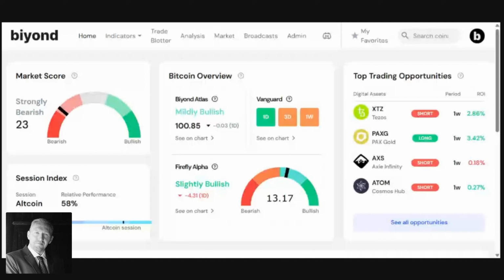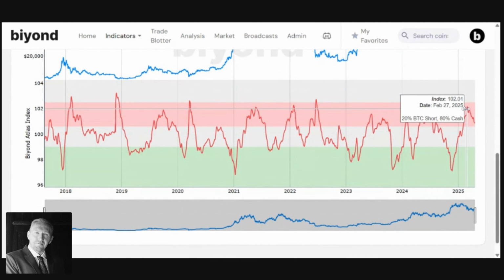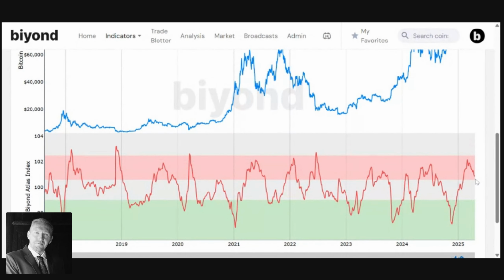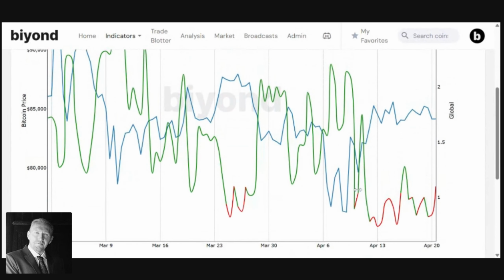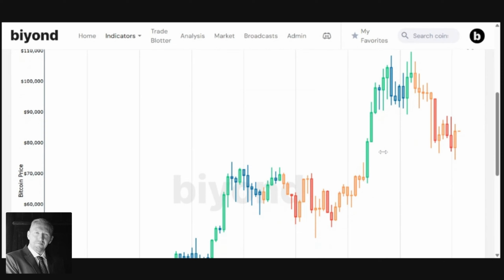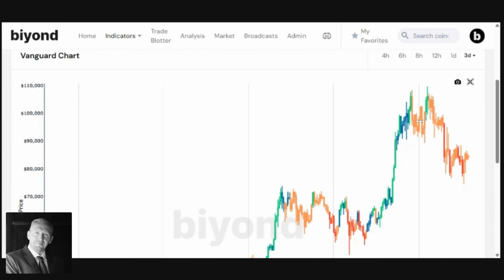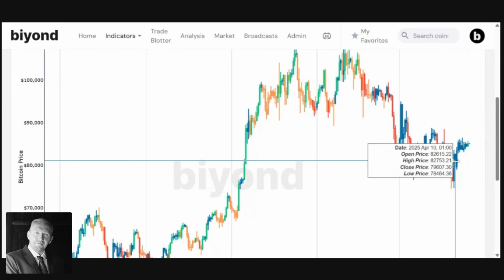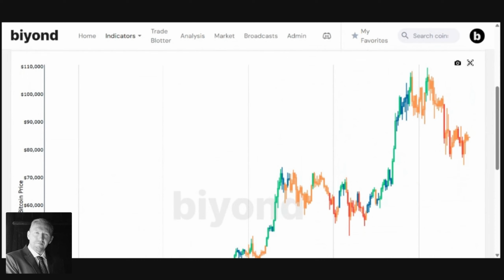Weekly Quantitative Coverage - April 21st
In this week's market update, we dive deep into how Biyond Atlas and Vanguard indicators help decode Bitcoin’s recent moves.

🔍 What’s behind the long/short imbalance?
🔵 How does the oversold zone signal a potential rebound?
🌈 When will Vanguard confirm the trend reversal?

Discover how institutional-grade tools give you an edge in volatile markets.

00:00 Introduction
01:15 Biyond Atlas
04:55 Long vs Short Ratio
06:30 Vanguard
11:33 Next Week Outlook